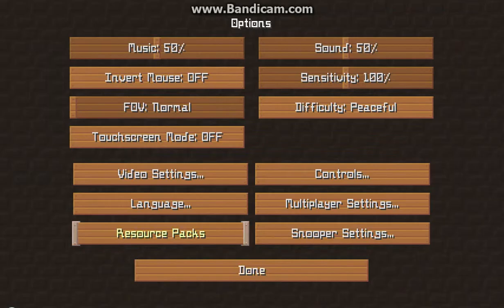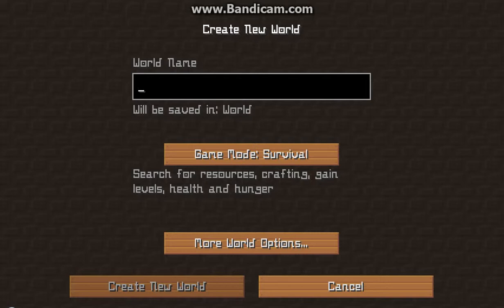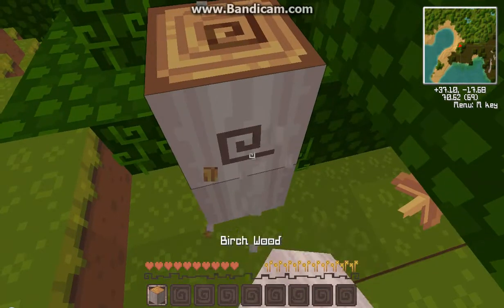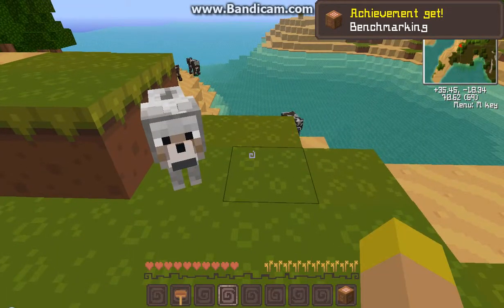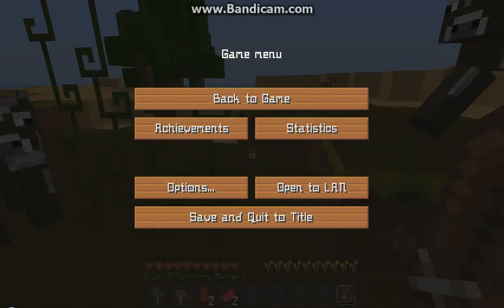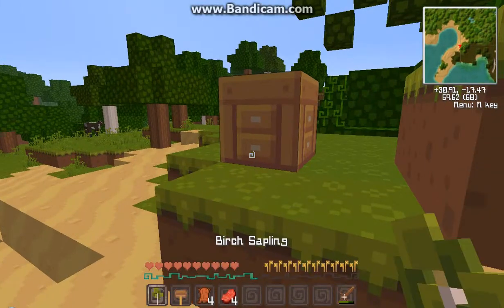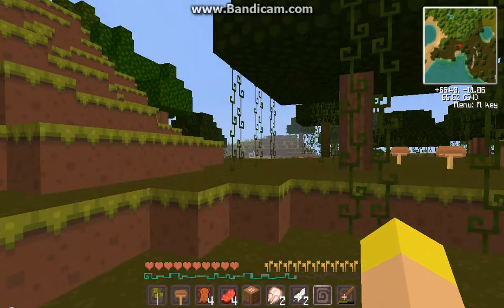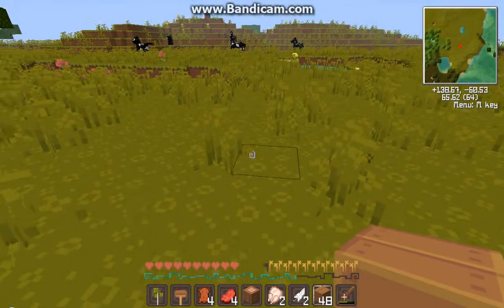Let's Play: Minecraft #1 Whole Horse Family!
Minecraft Minecraft Minecraft Minecraft Minecraft
Lets Play Lets Play Lets Play Lets Play Lets Play
Horse Horse Horse Horse Horse
Horse Family Horse Family Horse Family Horse Family Horse Family
Whole Family Whole Family Whole Family Whole Family Whole Family